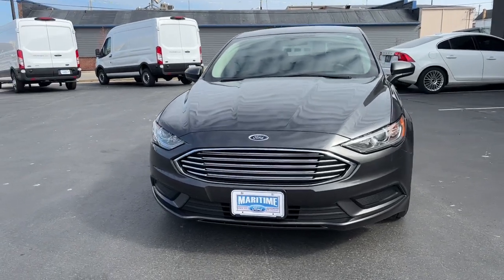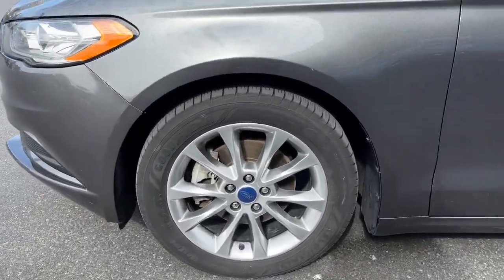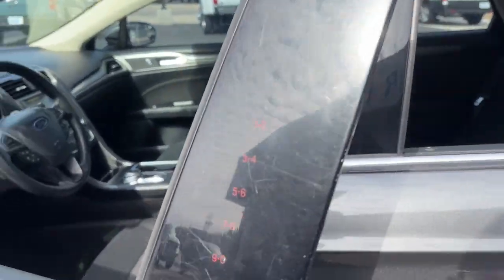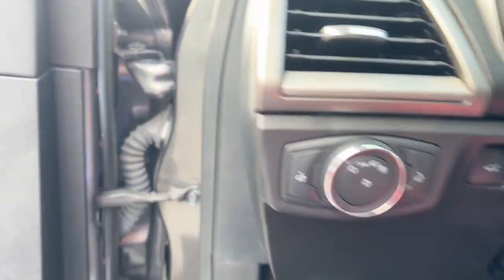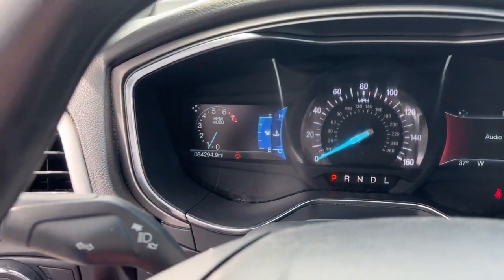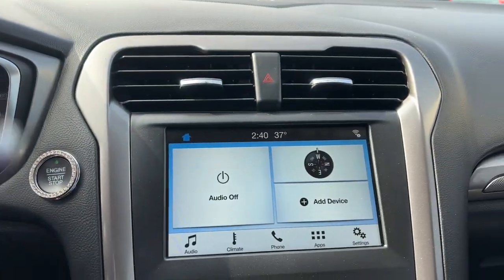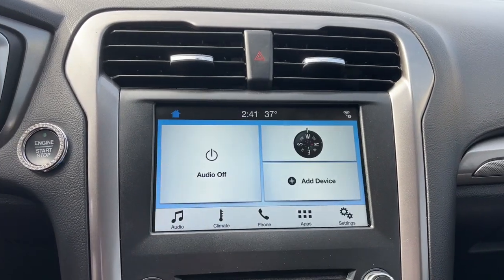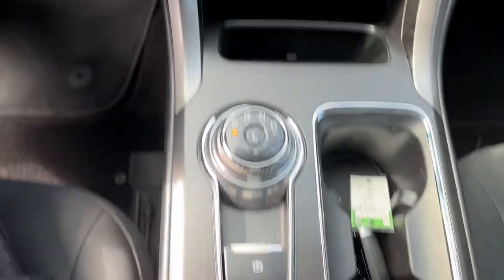2017 Ford Fusion Manitowoc, Green Bay, Sheboygan, Two Rivers, Plymouth U0022A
Magnetic Metallic Used 2017 Ford Fusion SE available in Manitowoc, Wisconsin at Maritime Ford. Servicing the Green Bay, Sheboygan, Two Rivers, Plymouth, WI area.

Maritime Ford
1305 Franklin St

ENGINE: 2.5L IVCT  (STD),Front Wheel Drive,Power Steering,ABS,4-Wheel Disc Brakes,Brake Assist,Brake Actuated Limited Slip Differential,Aluminum Wheels,Tires - Front Performance,Tires - Rear Performance,Temporary Spare Tire,Power Mirror(s),Rear Defrost,Intermittent Wipers,Variable Speed Intermittent Wipers,Daytime Running Lights,Automatic Headlights,AM/FM Stereo,CD Player,Satellite Radio,MP3 Player,Requires Subscription,Steering Wheel Audio Controls,MP3 Player,Bluetooth Connection,Telematics,Auxiliary Audio Input,Smart Device Integration,Requires Subscription,AM/FM Stereo,Satellite Radio,Requires Subscription,Pass-Through Rear Seat,Rear Bench Seat,Adjustable Steering Wheel,Trip Computer,Power Windows,Keyless Start,Keyless Entry,Power Door Locks,Cruise Control,A/C,Power Driver Seat,Power Passenger Seat,Cloth Seats,Bucket Seats,Driver Adjustable Lumbar,Driver Vanity Mirror,Passenger Vanity Mirror,Driver Illuminated Vanity Mirror,Passenger Illuminated Visor Mirror,Floor Mats,Keyless Start,Power Windows,Power Door Locks,Trip Computer,Security System,Immobilizer,Traction Control,Stability Control,Traction Control,Front Side Air Bag,Tire Pressure Monitor,Driver Air Bag,Passenger Air Bag,Front Head Air Bag,Rear Head Air Bag,Passenger Air Bag Sensor,Knee Air Bag,Driver Restriction Features,Child Safety Locks,Back-Up Camera